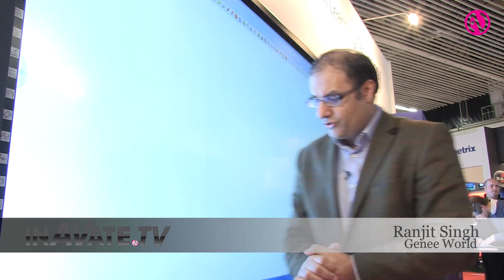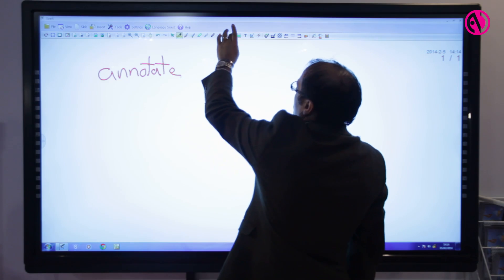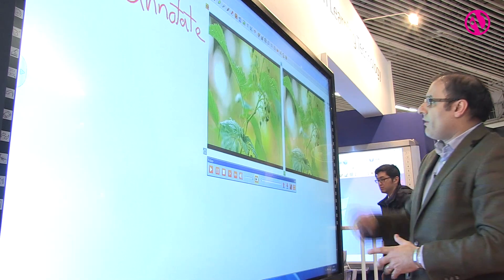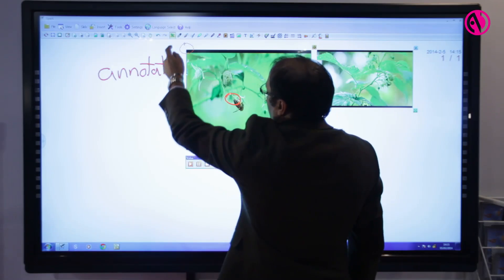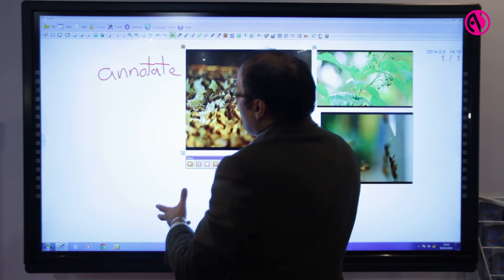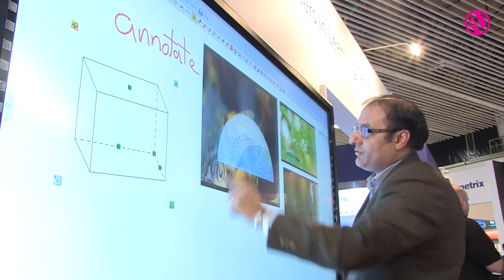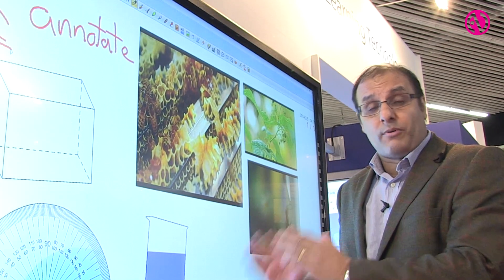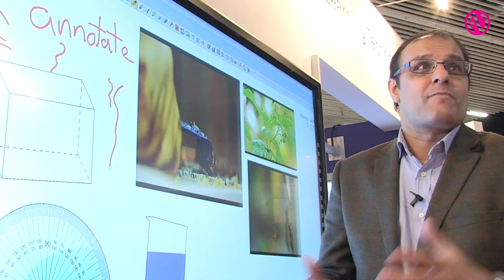Genee World unveils 84" 4K touch screen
Ranjit Singh from Genee World unveils the company's 84" 4K touch screen, powered by Genee Spark software.